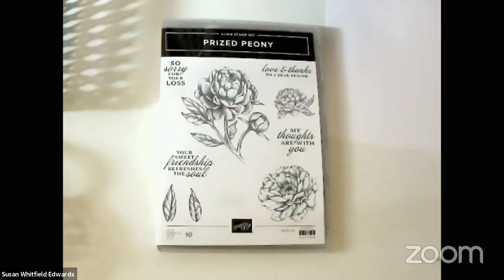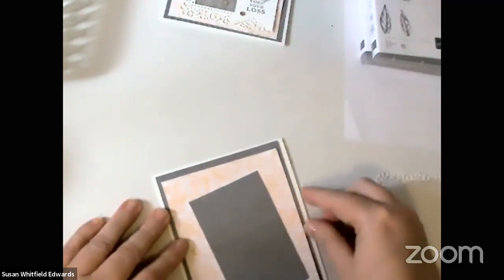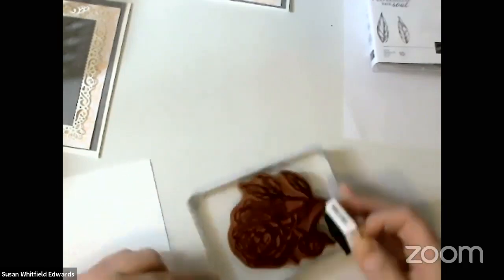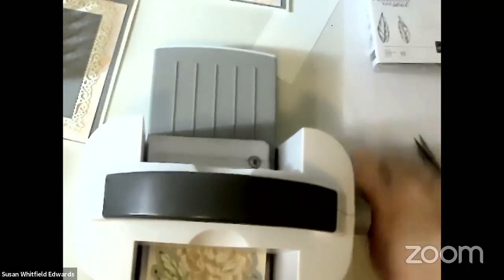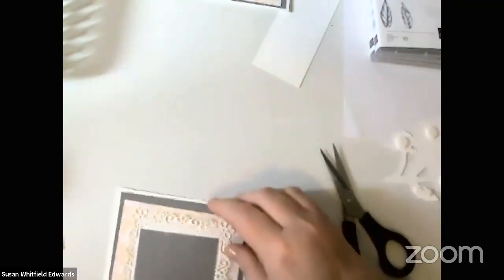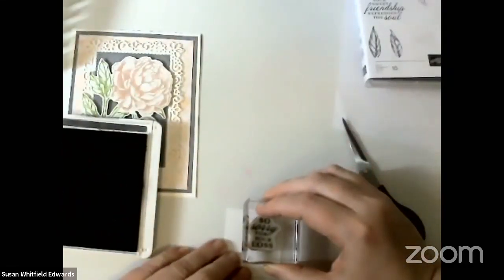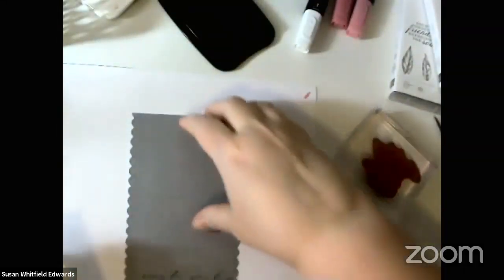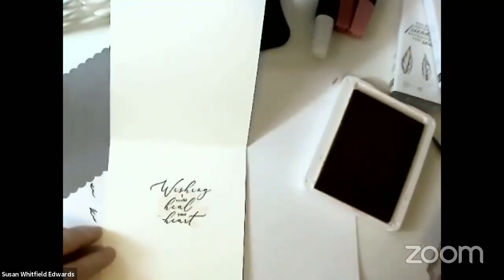Prized Peony dual broadcast Trim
Join me as I showcase two beautiful Peony Sympathy cards that can be added to  your card library.